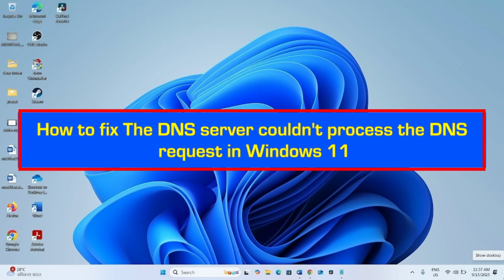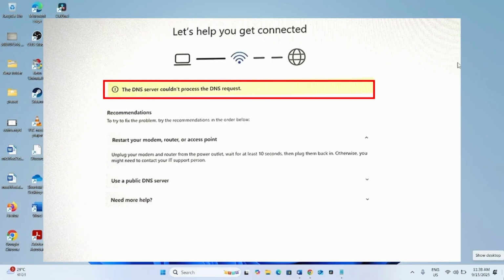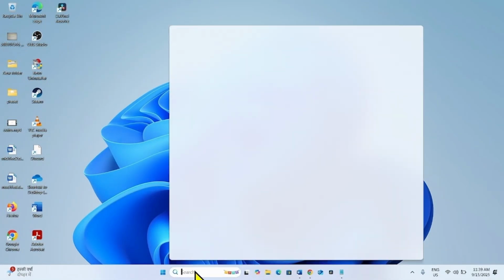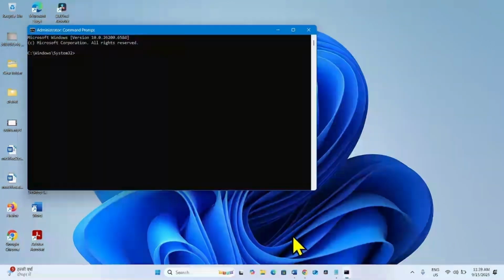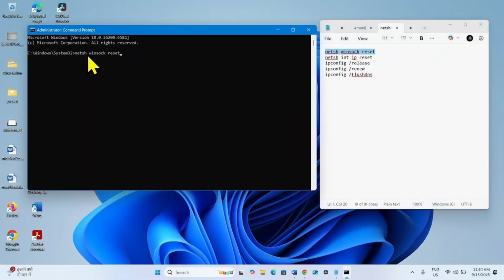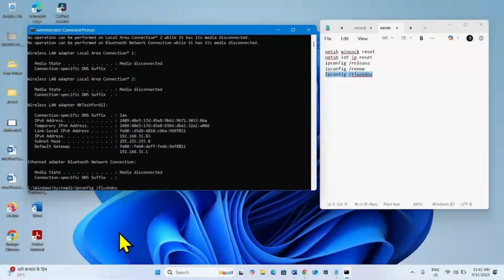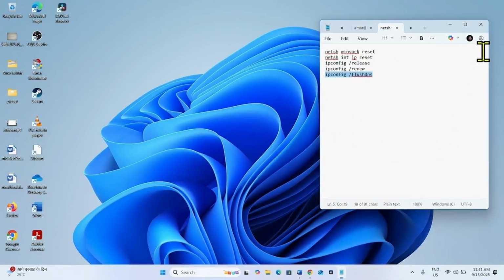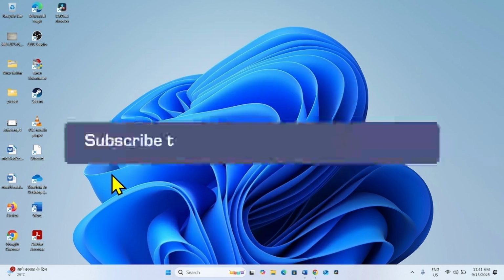How to fix The DNS server couldn't process the DNS request in Windows 11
ipconfig /release
ipconfig /renew
ipconfig /flushdns